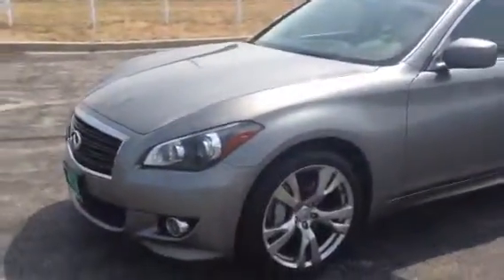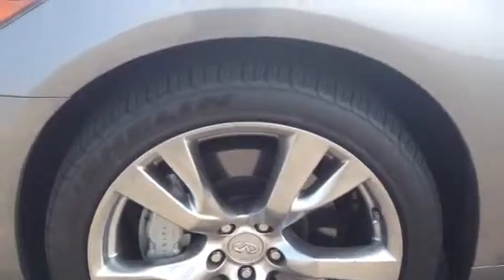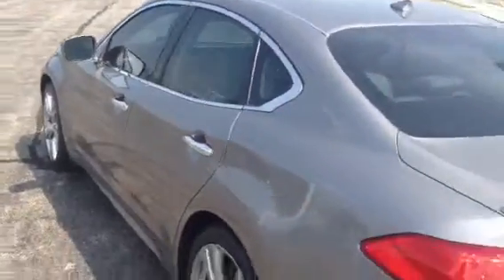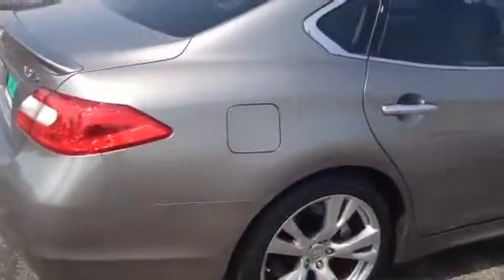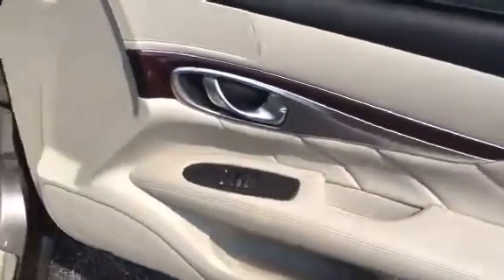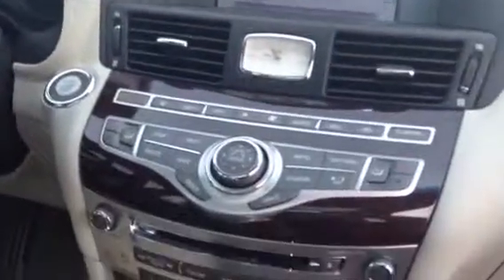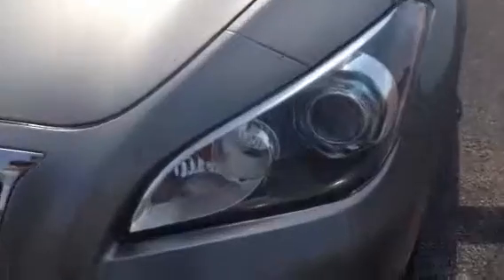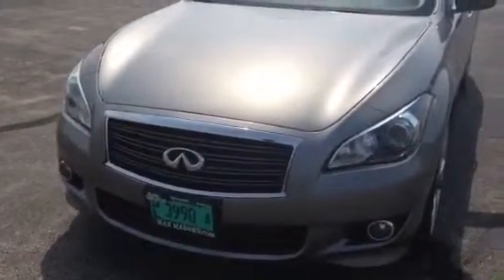2011 Infiniti M37 S at Max Madsen Mitsubishi Aurora/Napervi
2011 Infiniti M37 S